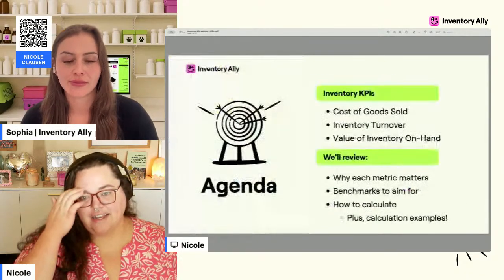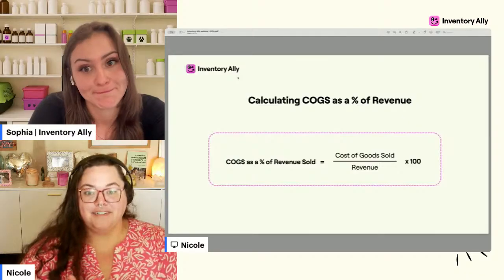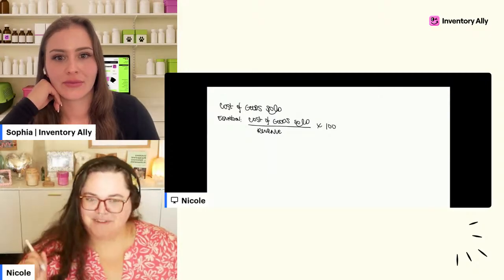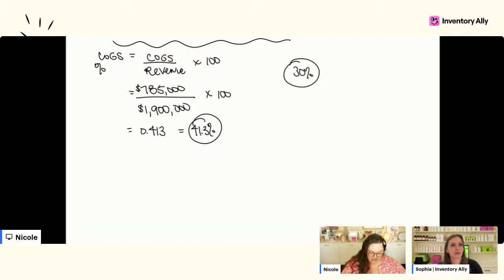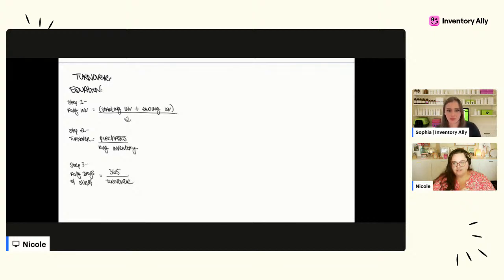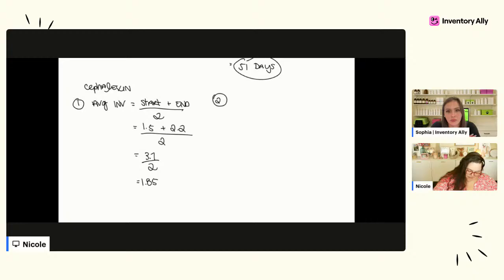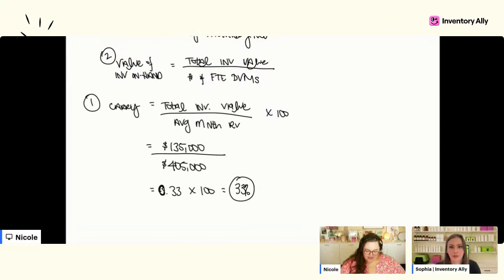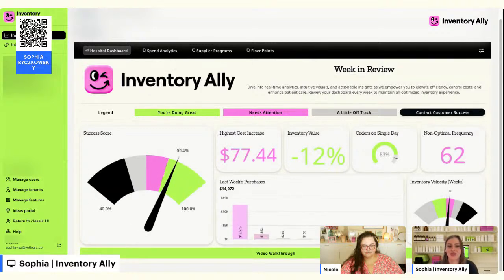How to Track, Analyze, and Improve Inventory Metrics For Higher Profits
This webinar transforms inventory management from a mundane task into a strategic practice advantage. You’ll gain actionable insights into the key performance indicators that directly impact your bottom line – and your patient care.

Through real-world veterinary examples and step-by-step calculations, you’ll master the critical metrics that drive practice success. We’ll demystify COGS, inventory turnover, and value of inventory on hand, translating complex concepts into practical tools you can implement immediately.

By the end of this webinar, you will be able to:
- Clearly define Cost of Goods Sold (COGS) and calculate it accurately for your practice, distinguishing it from other financial metrics
- Analyze inventory turnover rates through practical veterinary scenarios and identify opportunities to optimize stock levels for improved cash flow
- Confidently assess the true value of inventory on hand through proven calculation methods that reveal hidden costs and opportunities
- Implement automated inventory tracking solutions through Inventory Ally to reduce staff stress, minimize errors, and create a more responsive, patient-focused practice environment

This session is ideal for practice managers, veterinarians, and inventory coordinators committed to continuous improvement in their inventory management processes.

🎁 Bonus resource for participants! You’ll receive a worksheet designed to help you put what you’ve learned into action. It includes a curated list of sample KPIs, such as COGS, Appointment Utilization, Staff Turnover Rate, and Inventory Turnover Rate, and space to outline the metrics you want to track and set your personal success goals.